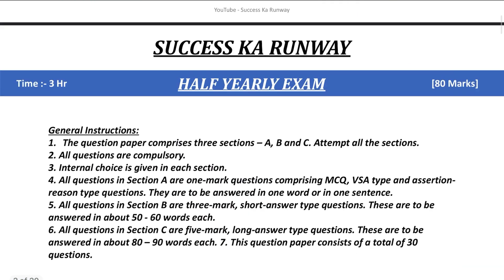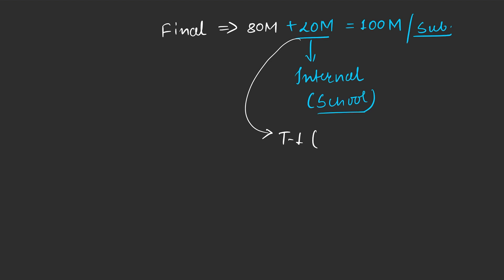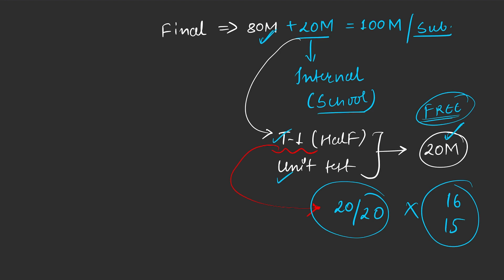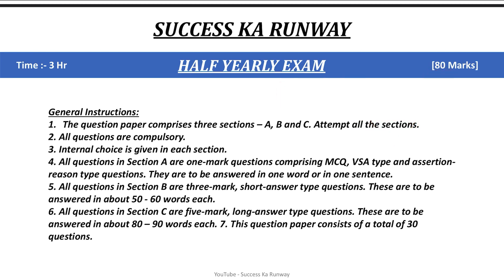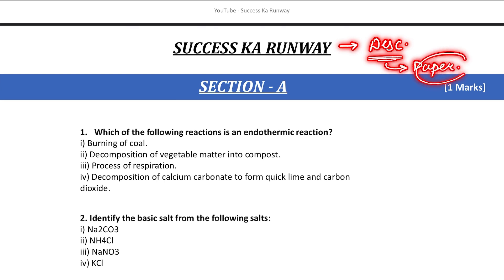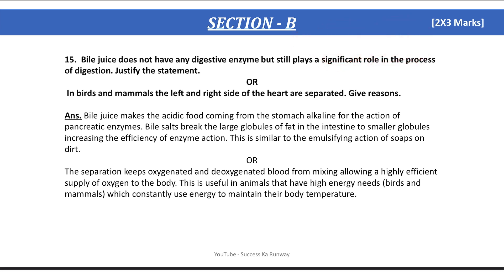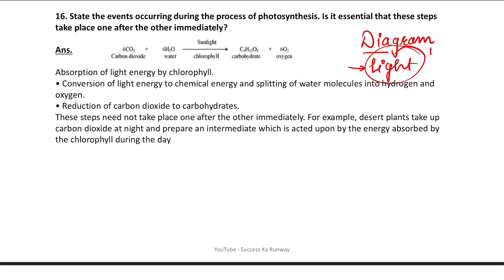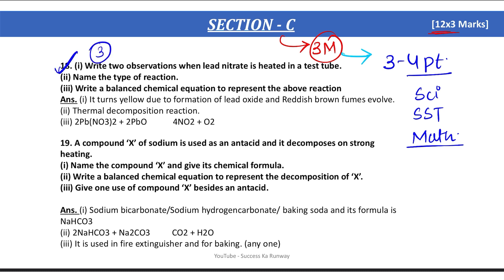Half Yearly Exam से पहले देख लेना | Class 10 Half Yearly Paper